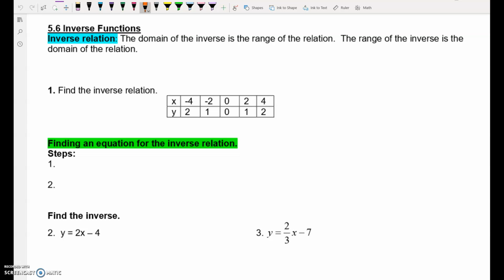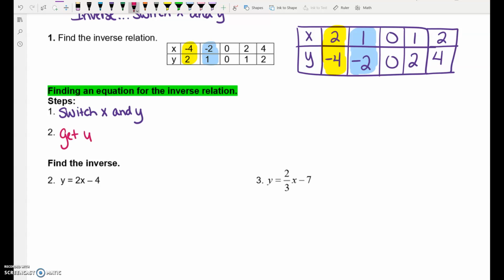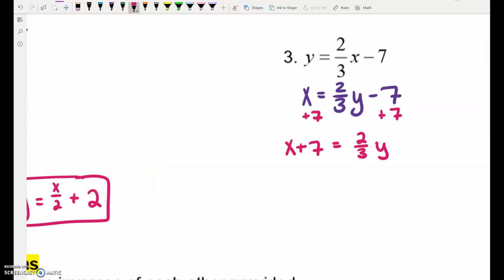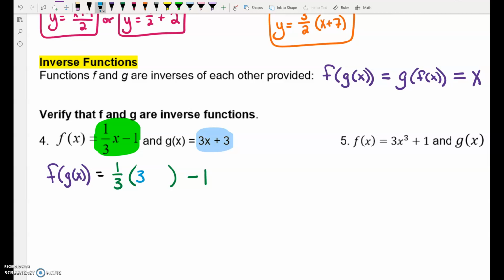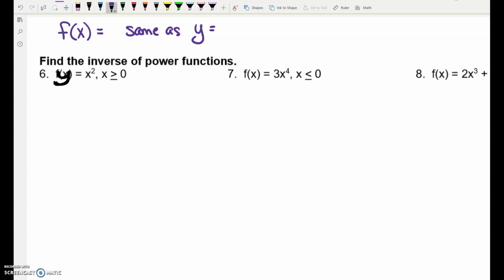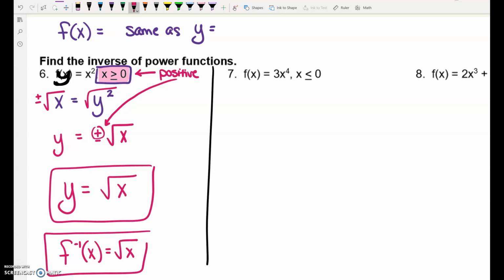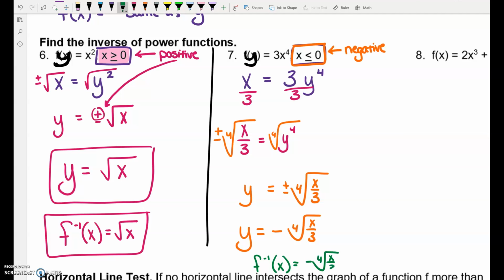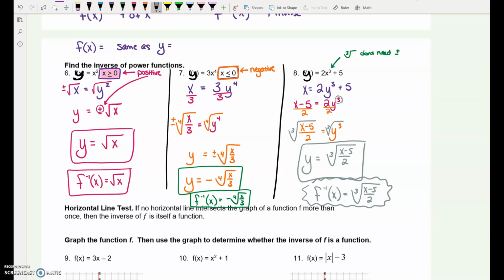A2 5.6 Day 1 Inverses